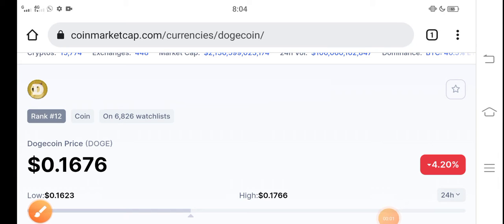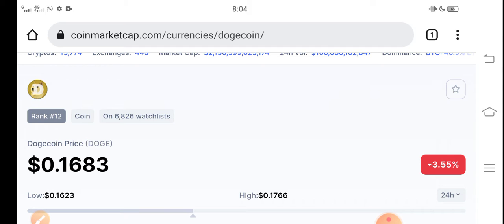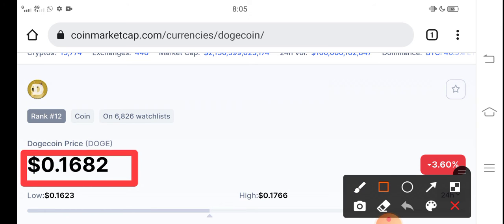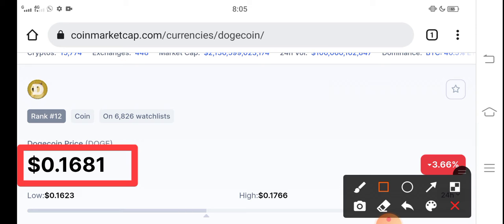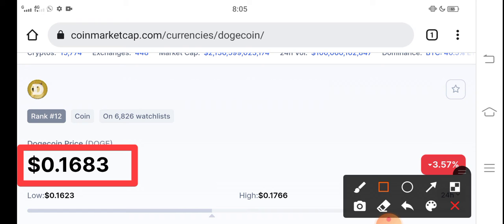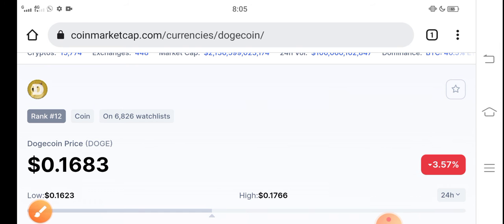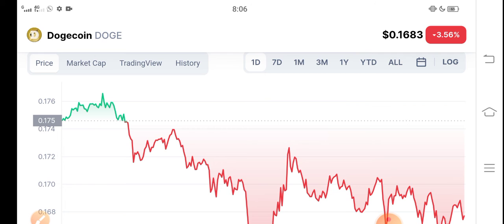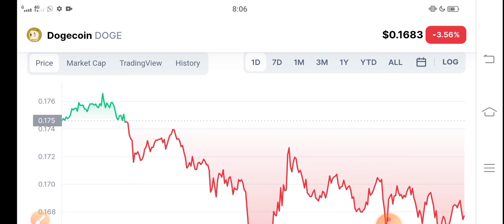Dogecoin Don't Miss This || Dogecoin Price Prediction! Doge News Today